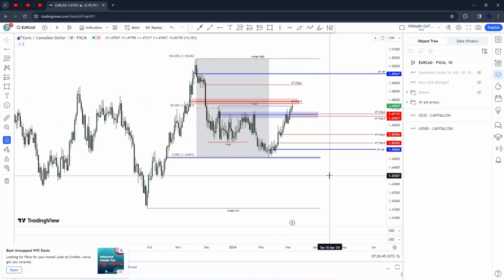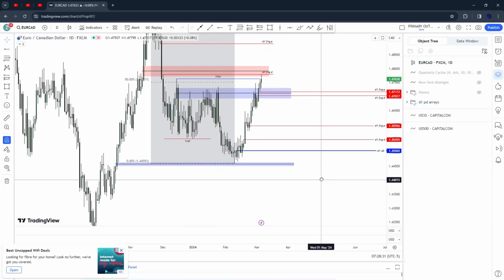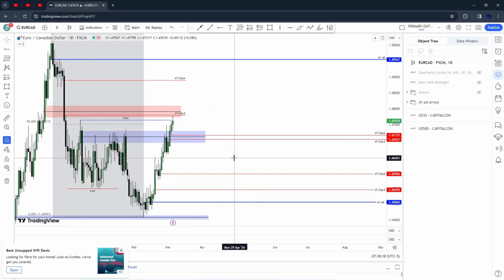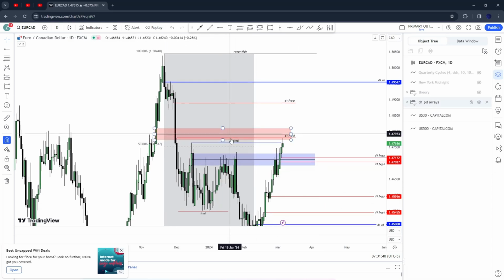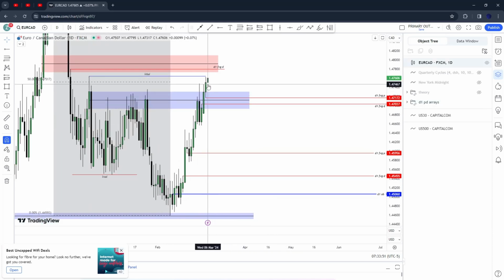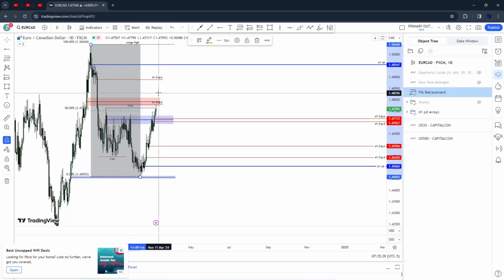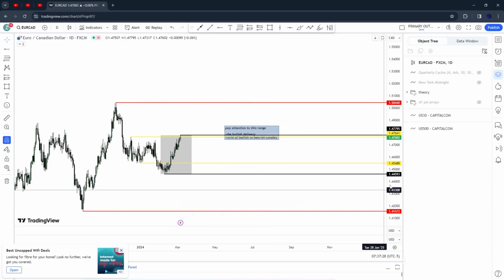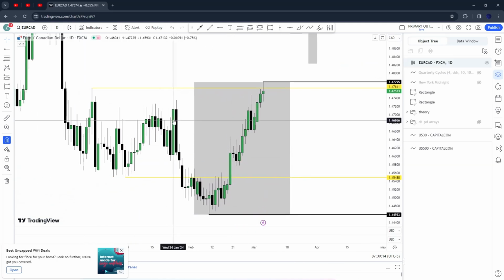EURCAD QnA [mentorship]